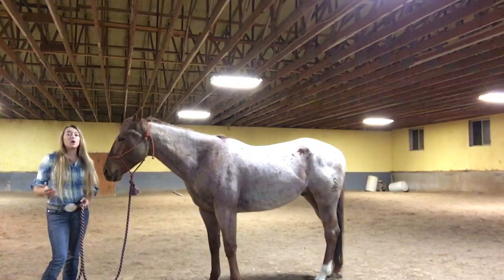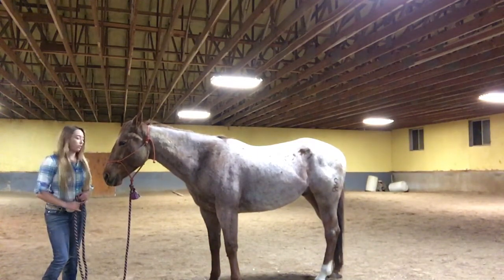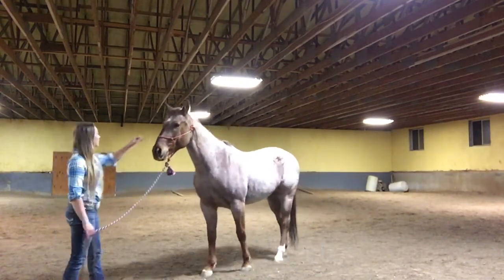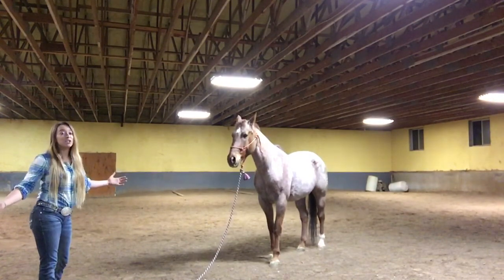How to back your horse at Liberty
A quick video on how to start teaching your horse to back up at Liberty. Starting with a halter.

Correction a video of Rose backing will be available on my channel.